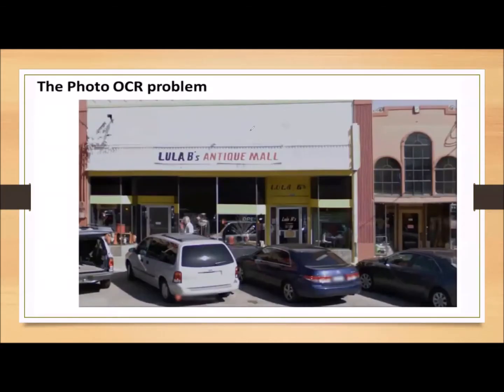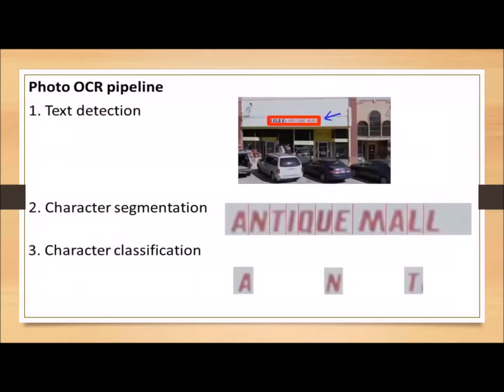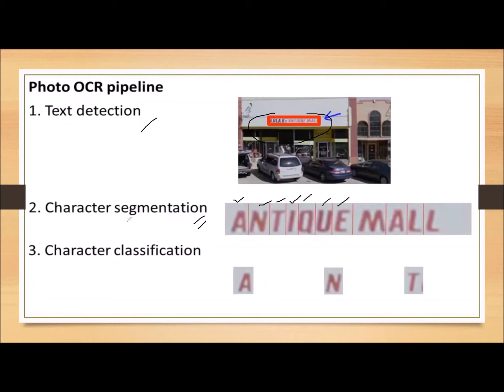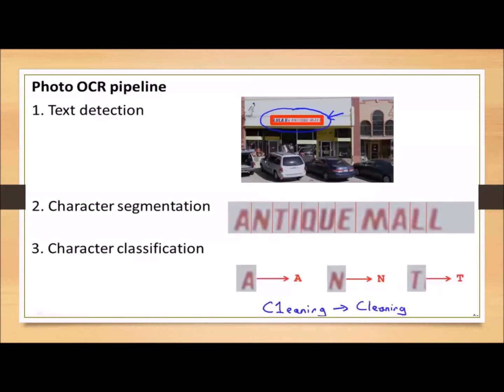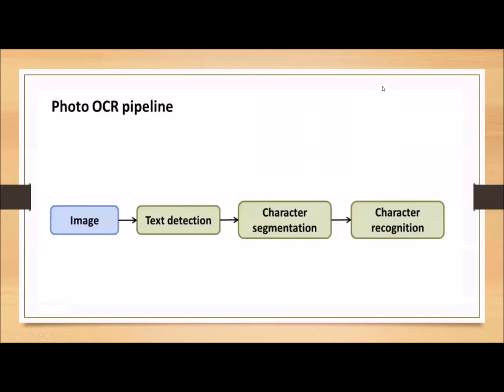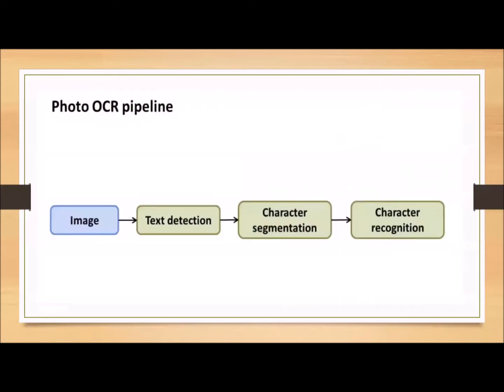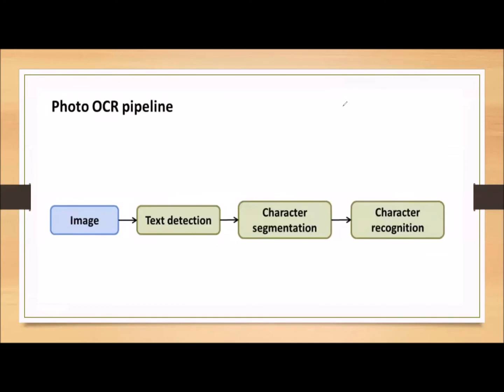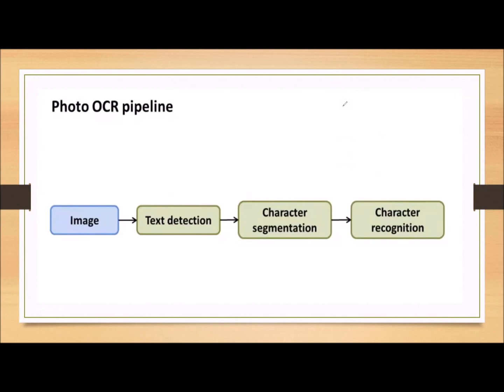73-Photo Optical Character Recognition (Photo OCR)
This lecture(22-07-20 evening class)is a part of zoom online classes to students on the concept of MACHINE LEARNING. This is recorded for the benefit of students .